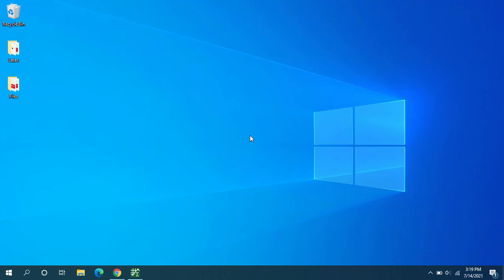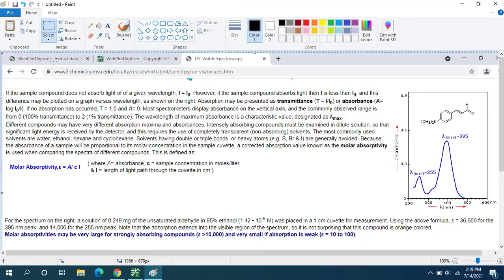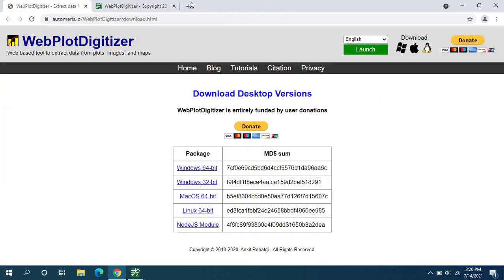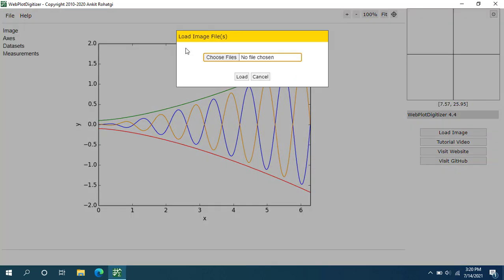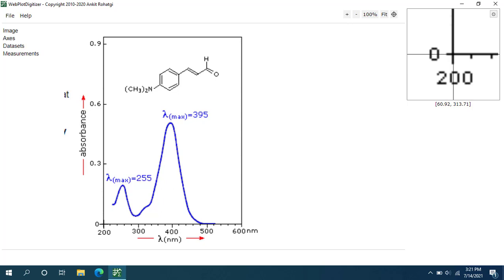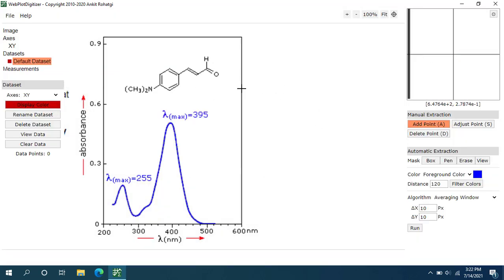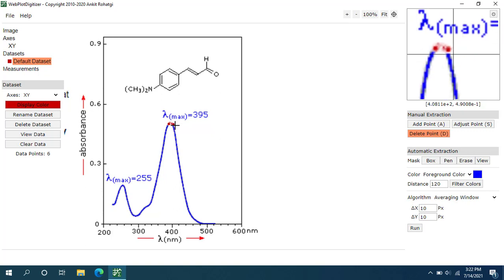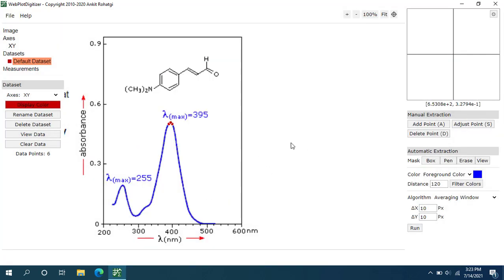How to extract data/coordinates from graphs/images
This video shows you how to extract data/coordinates from graphs/images.
For everyone watching this video, here's my humble request. It's quite easy finding content on YouTube but it takes time and effort to create it. That's the best way you can help small creators like us.